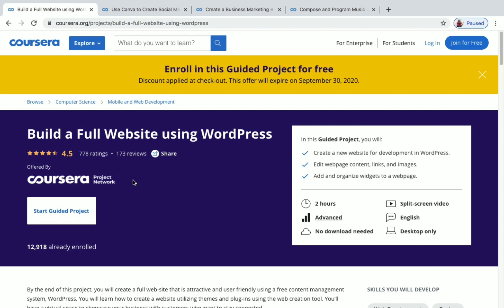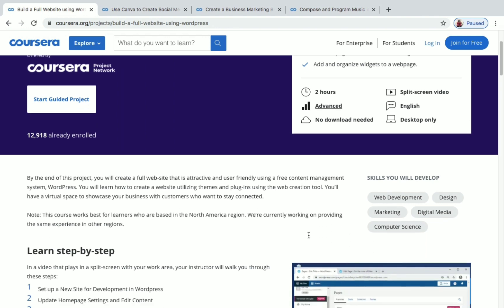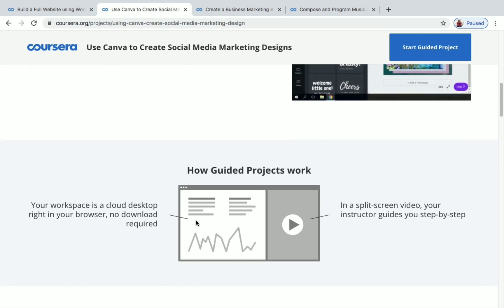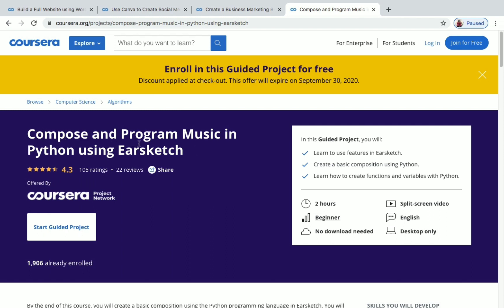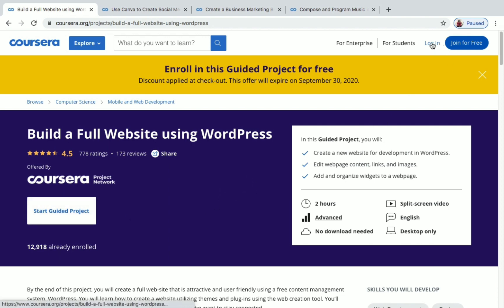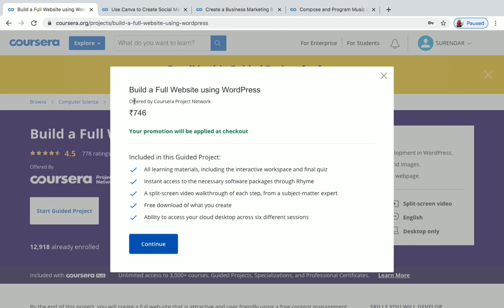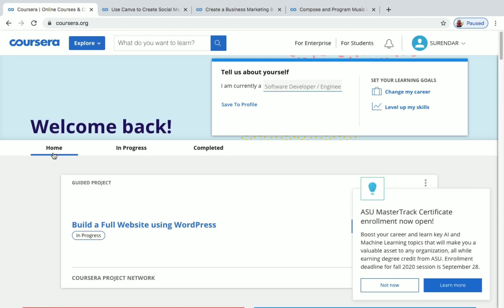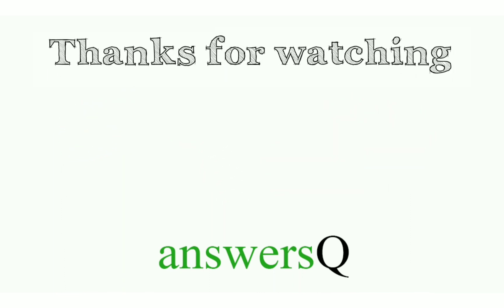Coursera guided projects for free with certificate | Coursera Project Network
coursera project network. coursera guided projects for free with certificate. coursera premium certification courses are now available for free.

Projects in this video :

1. Build a Full Website using WordPress

2. Use Canva to Create Social Media Marketing Designs

3. Create a Business Marketing Brand Kit Using Canva

4. Compose and Program Music in Python using Earsketch

Topics :
coursera
coursera guided projects
coursera free certificate courses
coursera project network
coursera guided projects for free with certificate
cognizant
excel courses
drawing
python course
digital marketing
adobe
free udemy online certificate courses
certification courses
microsoft courses
programming courses
business courses
wordpress courses
website development courses
web development
python courses
data science
marketing
r programming
programming courses
email marketing
javascript
php
sql
photoshop
financial analytics
semrush
web design
artificial intelligence
digital marketing
cryptocurrency
design
data science
facebook ads courses
google skillshop
cloud computing basics (cloud 101)
coursera review
coursera quiz answers
github
course certificate